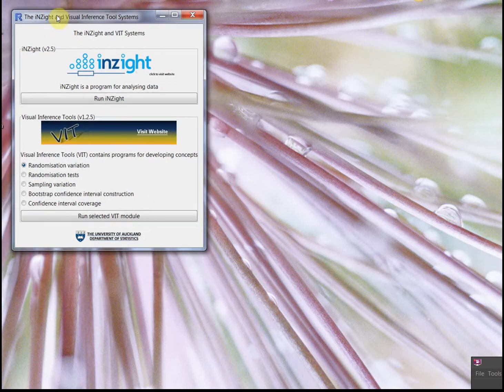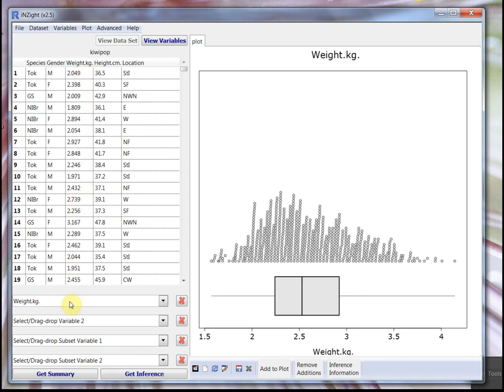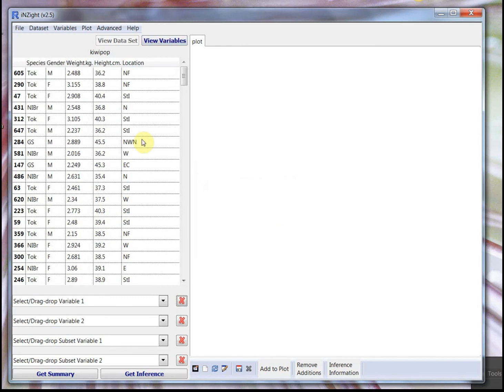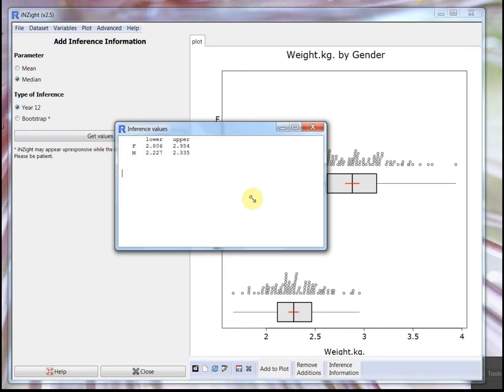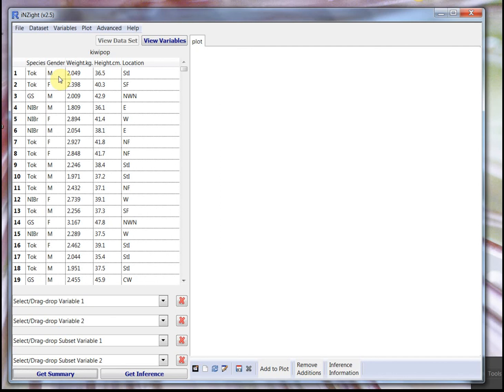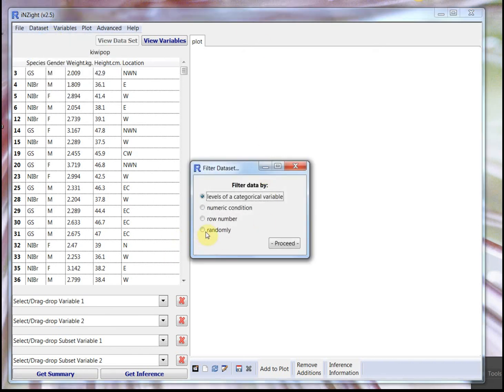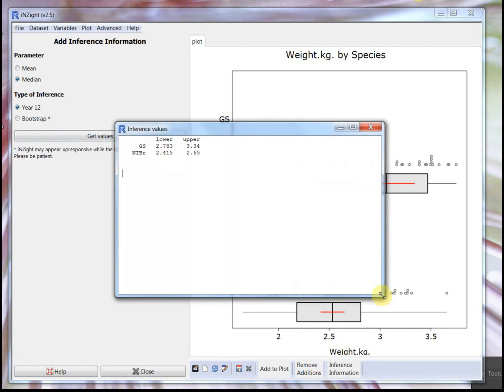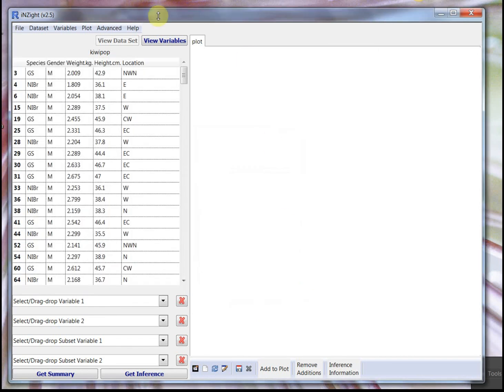Y12 Using INZight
How to use INZight to obtain samples, filter data by category and randomly, draw box plots and dots plots and include confidence intervals on the graphs.  Summary statistics tables and confidence interval limits are also obtained.